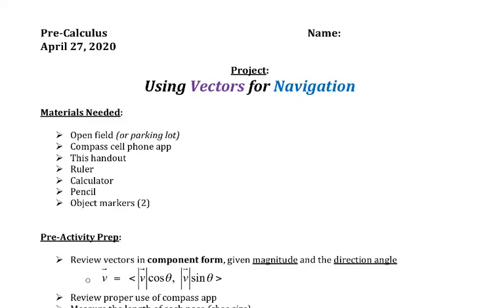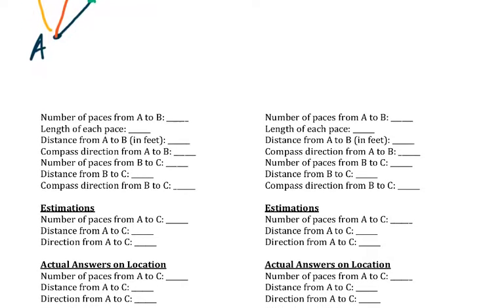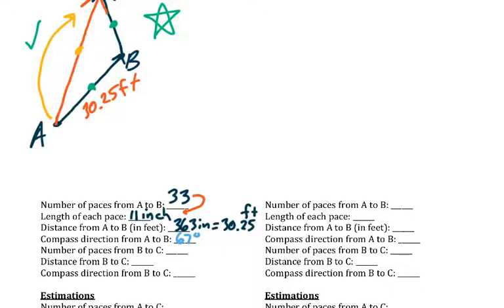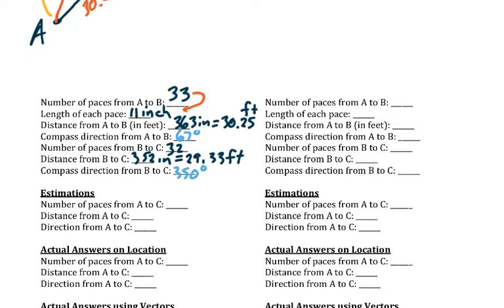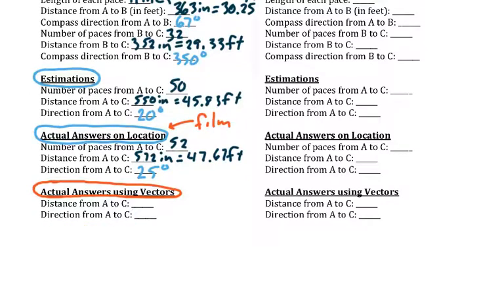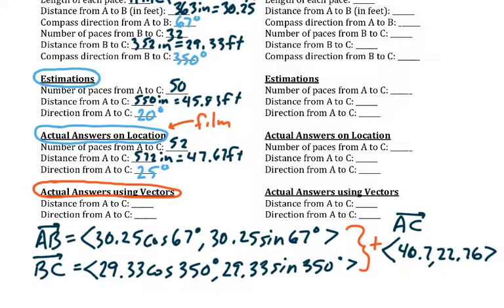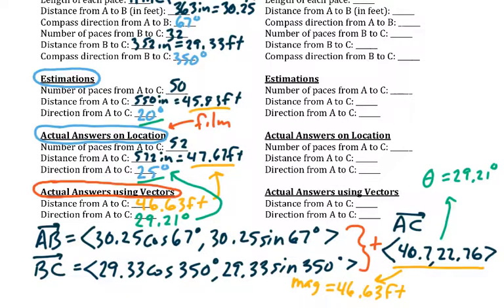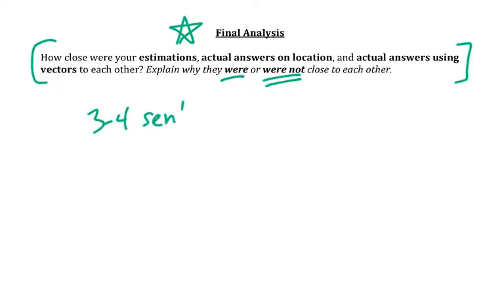Pre-Calculus - Vector Project - Indoor Work